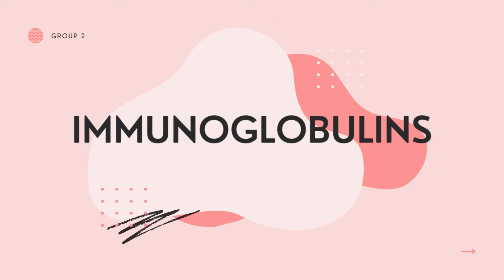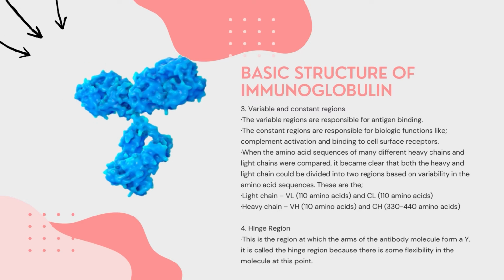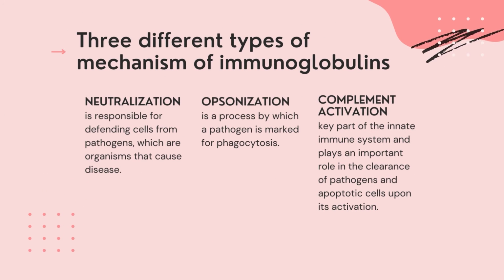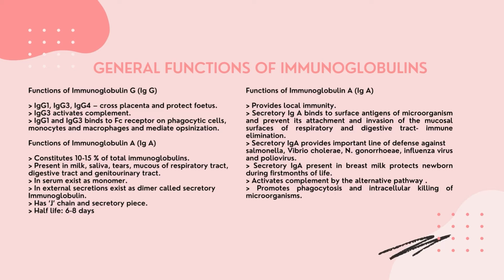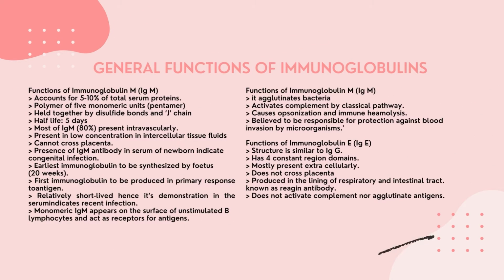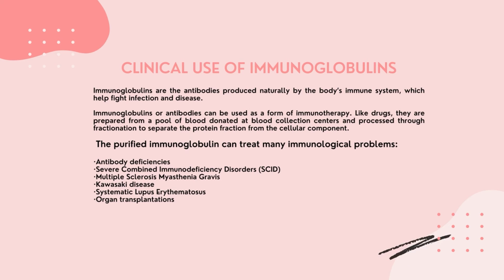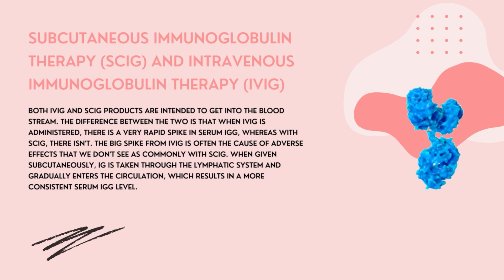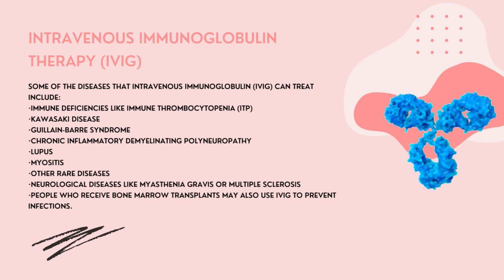Biochem immunoglobulin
school project